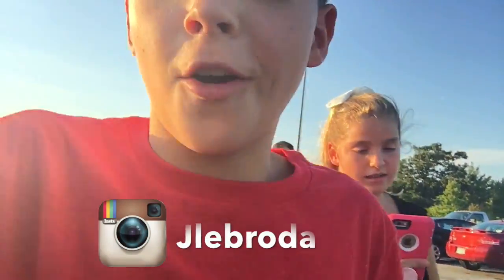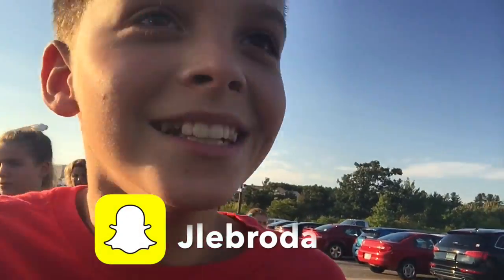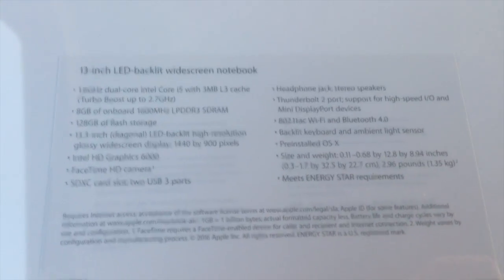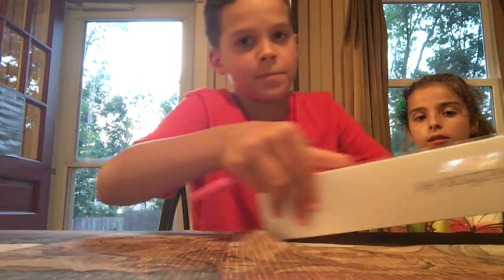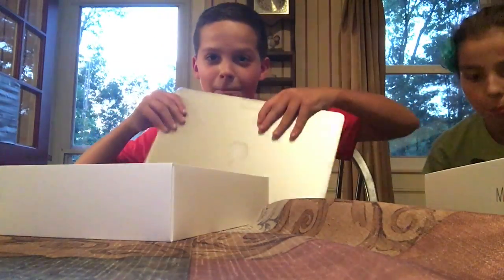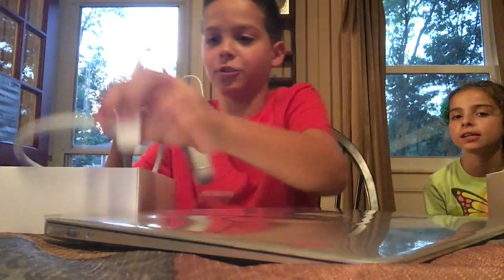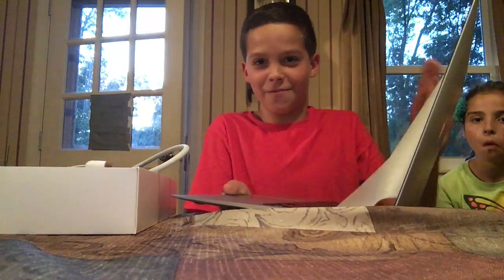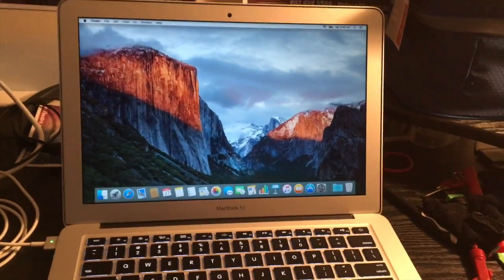I GOT A MACBOOK AIR!!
Sorry for the cringe in this video lol. There's a few mistakes in this video, like adding too much saturation and not knowing when to cut clips. Sorry about that! I need to get used to iMovie on a Mac. Also, I am NOT spoiled, I bought most of this myself and the rest was paid for by my parents as a birthday gift. I got mine from Best Buy and it was on sale for $799.00!!

Q- What do you film with?
A- an iPhone 6S

A- iMovie on a MacBook Air